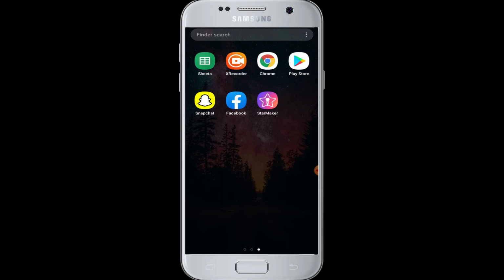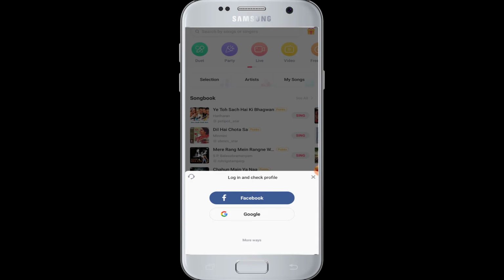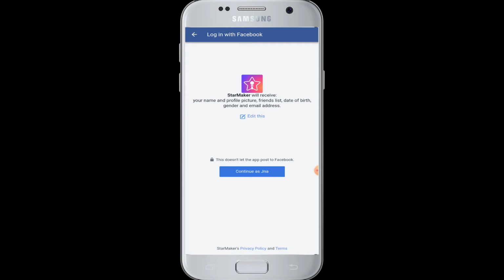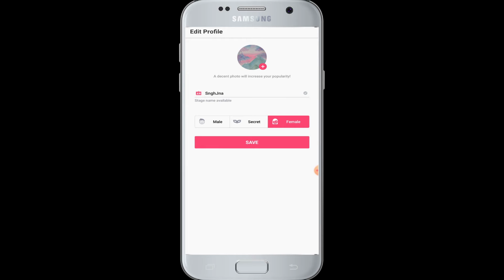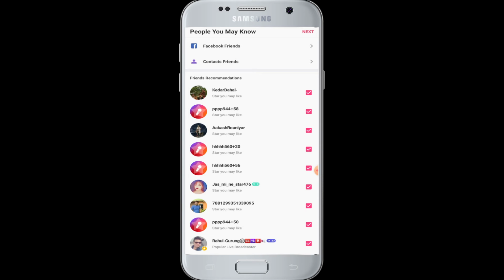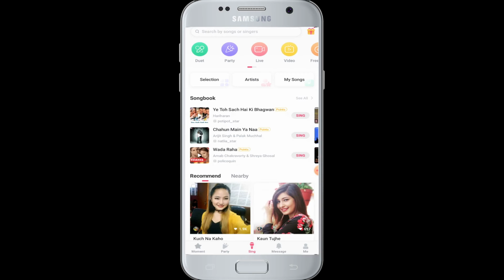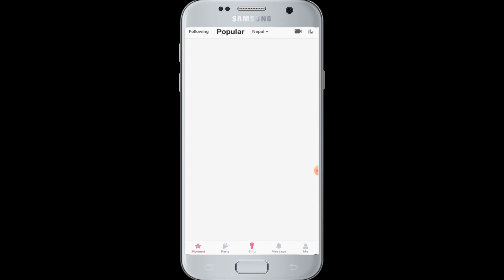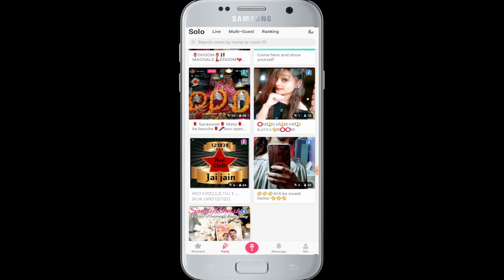Starmaker Login 2020: How To Login To Starmake With Facebook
Starmaker is a popular karaoke app that lets you sing your own cover of all the popular songs.  All you need is a Starmaker account and sign in to it. You can now login to Starmaker using Facebook and it is more convenient as well.

So if you are looking to sign in to the Starmaker app using your Facebook credentials then watch this video to learn how to log in to the Starmaker app.

In this video tutorial, we will show you how to login to Starmaker using your Facebook account in less than two minutes' time.

Just follow the steps shown in the video to learn how to login to Starmaker.